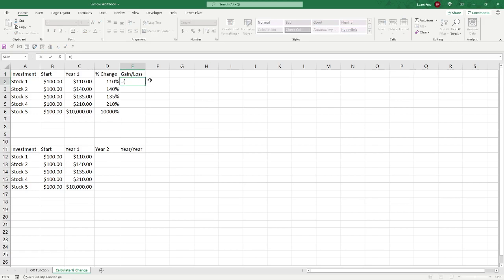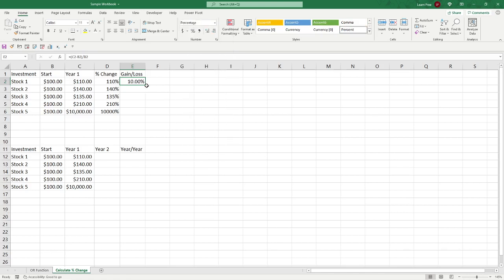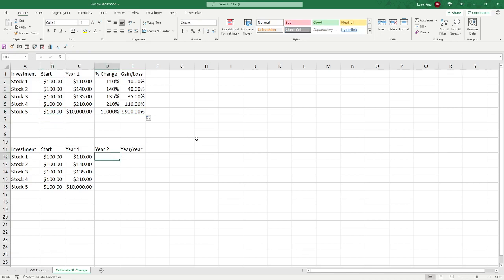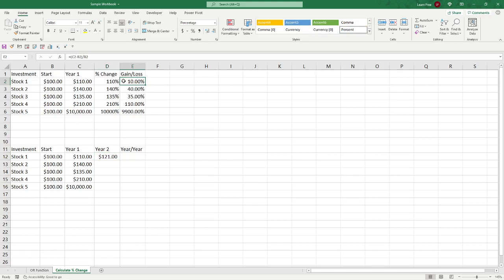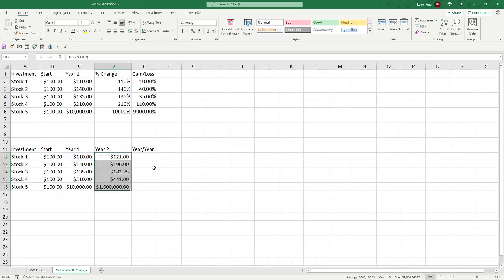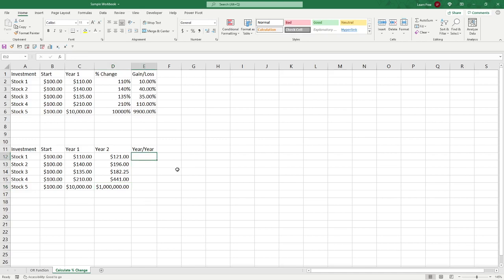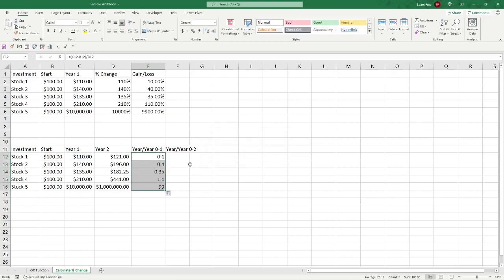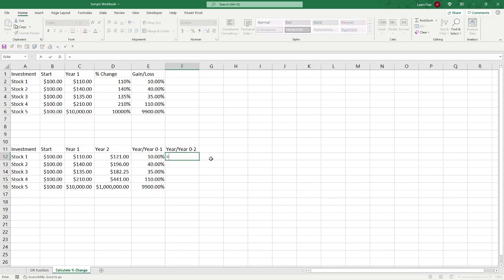2021 MSExcel calculation percentage tutorial learn in ten minutes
2021 MSExcel calculation percentage tutorial learn in ten minutes Learn excel in ten minutes Beginner excel tips and tricks 2021 excel tutorial 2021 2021 msexcel tutorial for beginners 2021 ms excel tutorial for beginners Excellent Excel Dude